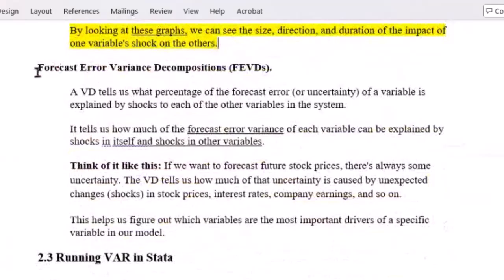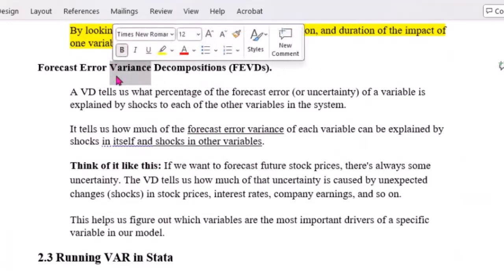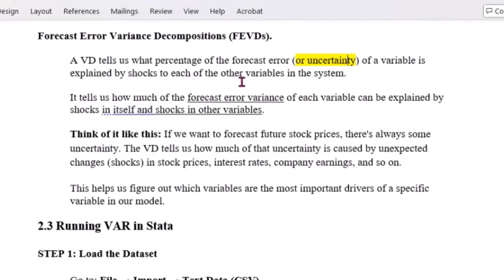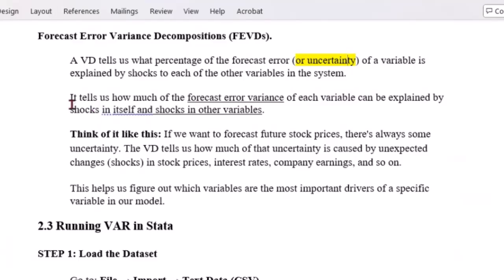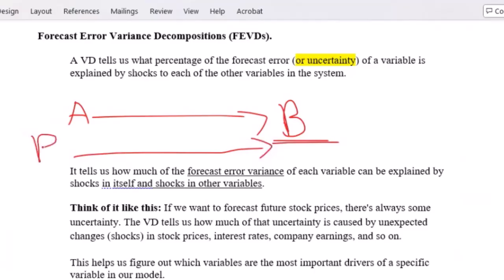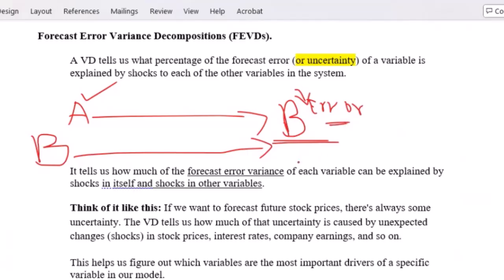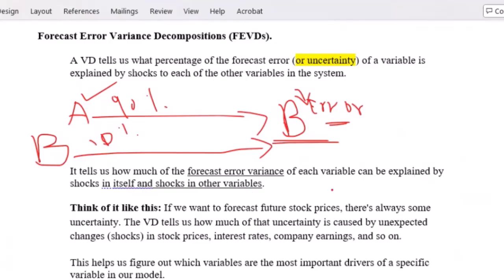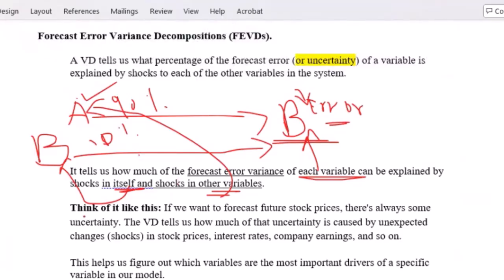What is Forecast Error Variance Decomposition (FEVD) in VAR Estimation - Theory Part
This video is a tutorial on What is Forecast Error Variance Decomposition (FEVD) in VAR Estimation - (Theory Part)- An Introduction - Stata Tutorials || Simultaneous Equation Models || STATA Models || Basic Stata commmand in loading and exploring data in Stata
0:00
1:55
2:50